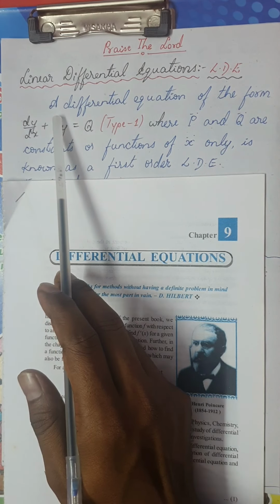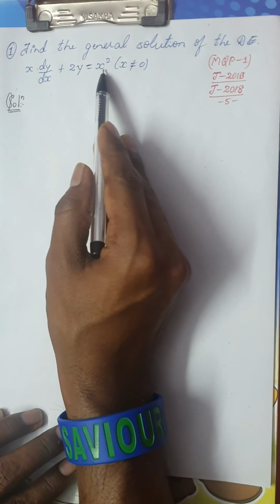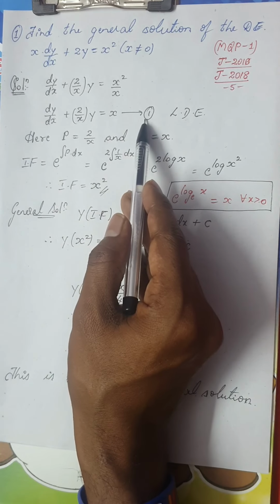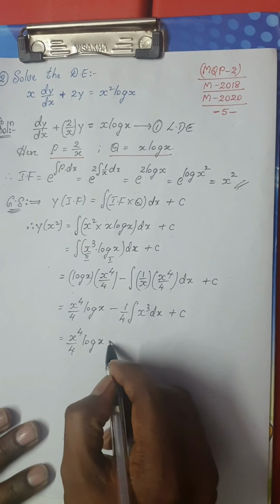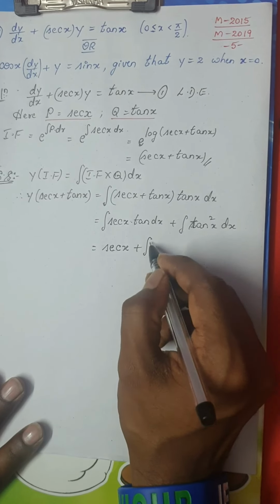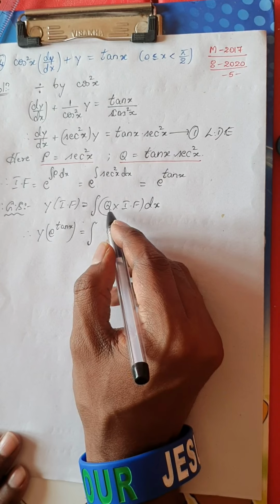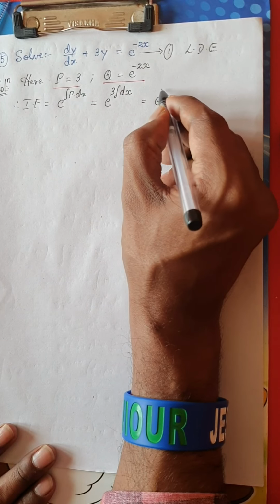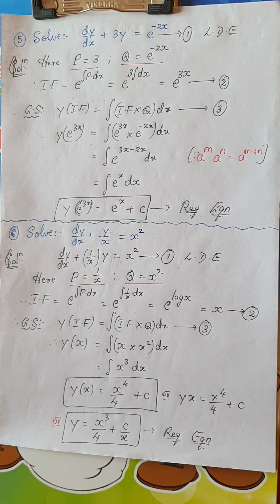Class - 12 MATH:: 9. DIFFERENTIAL EQUATIONS :: (1/2) 🖐️5 Mark Questions :: LOKESH.R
Linear Differential Equations.. (Part-1).. 😊🌷
* Finding the General Solution.
* Finding the Particular Solution.